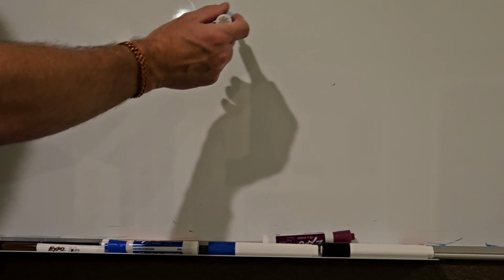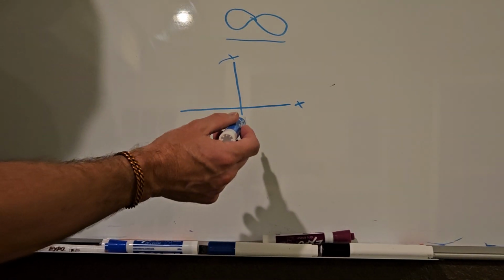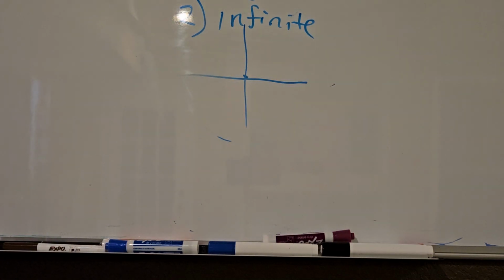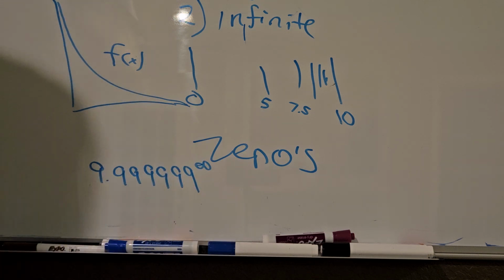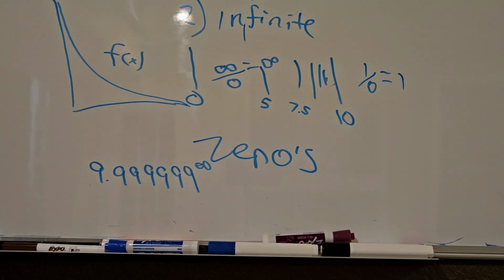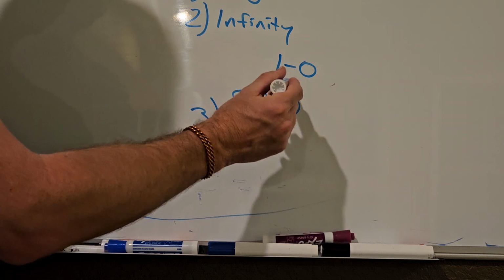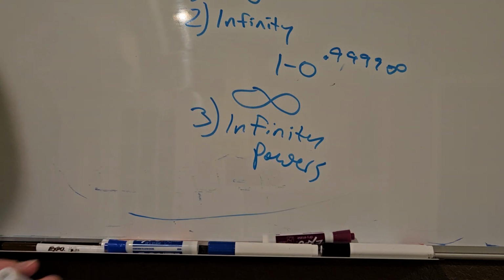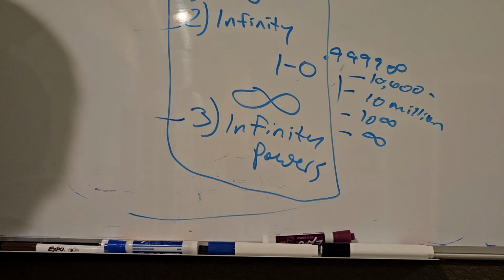An infinite origin paradox math is all wrong